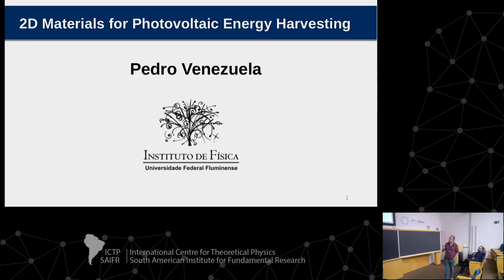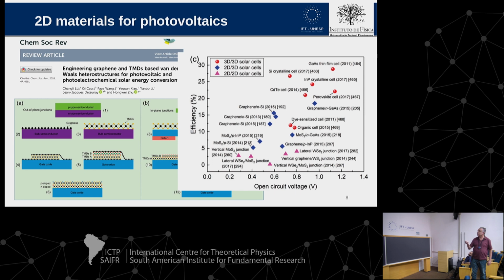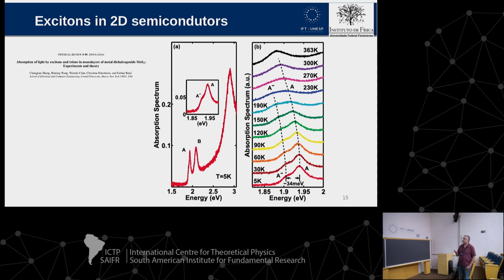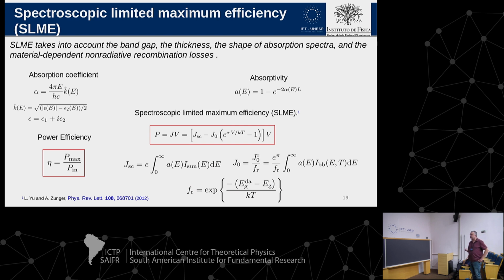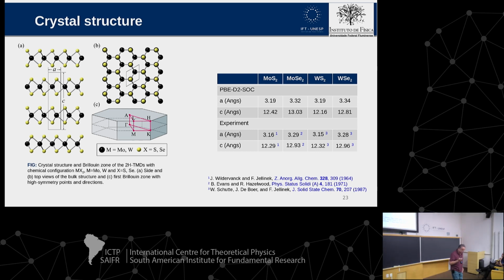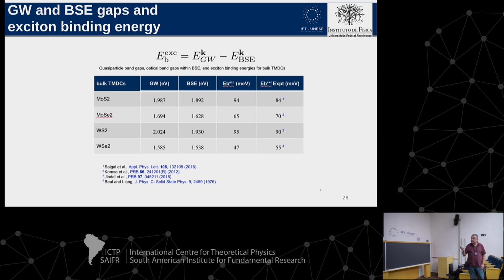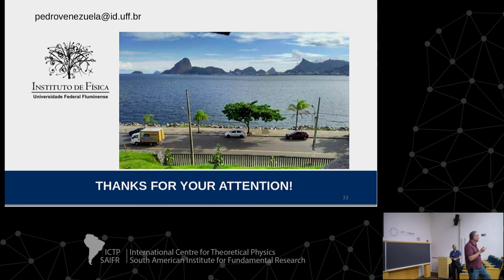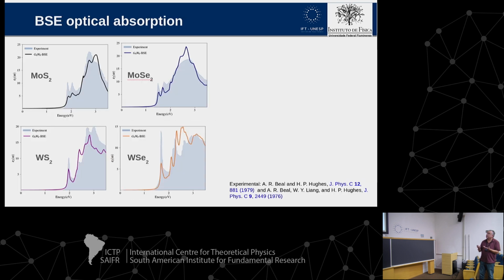Pedro Venezuela: 2D materials for photovoltaic energy harvesting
ICTP-SAIFR

Speakers:
Pedro Venezuela (UFF): 2D materials for photovoltaic energy harvesting